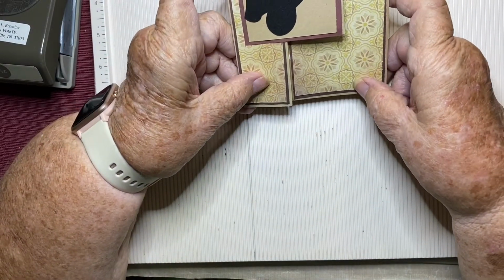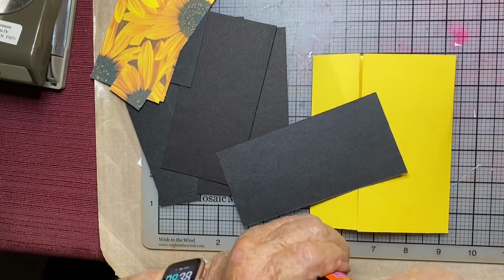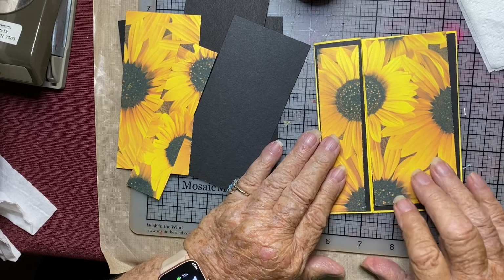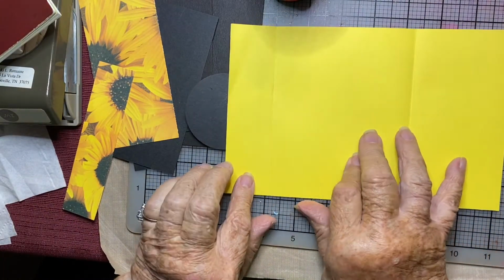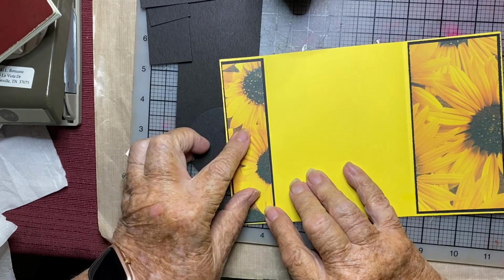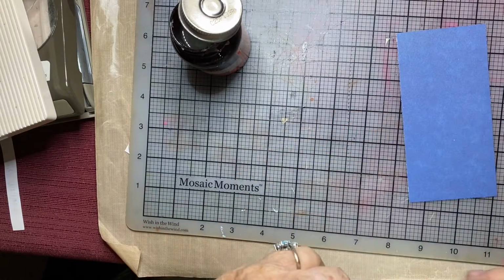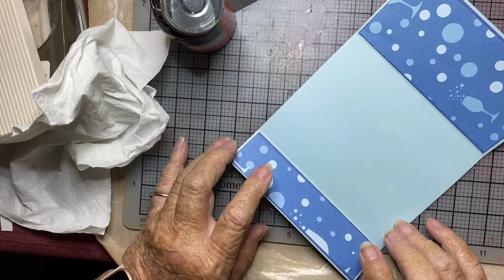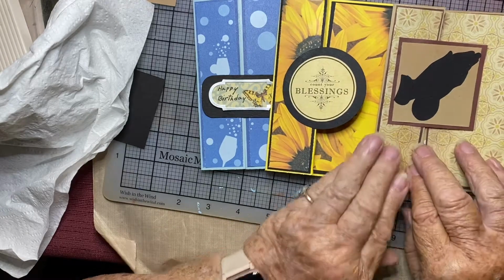(129) Offset Gate Card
This  video  was not made for children. nor uploaded for their viewing.

Come join me as i make an Offset Gate Card. It is a very easy and qyick card to make. It is also an ideal card to mass produce.  This style is very useable in a journal too as an insert or ephemera.